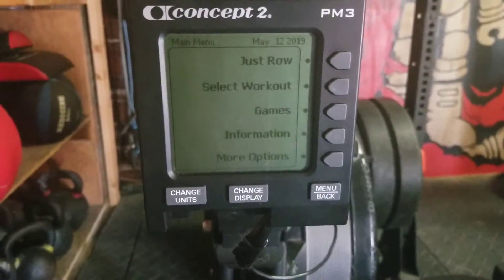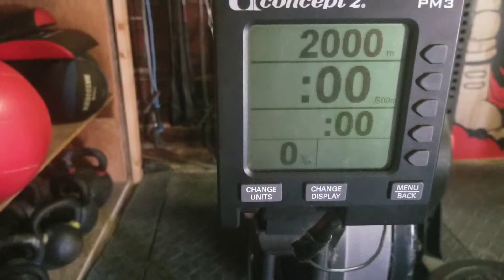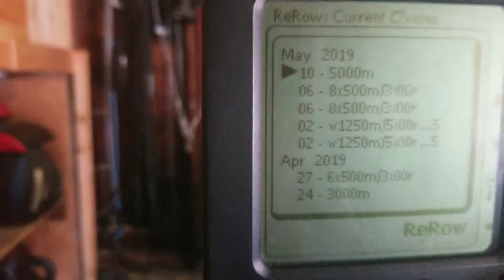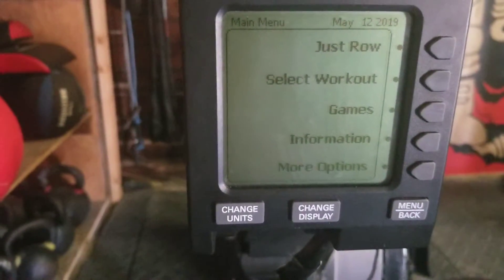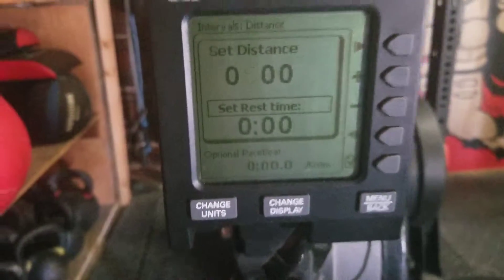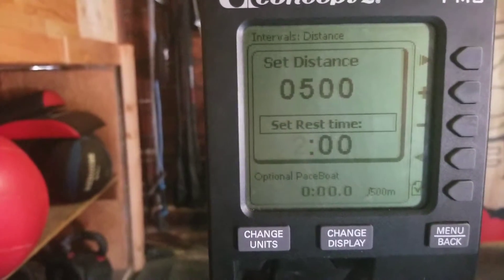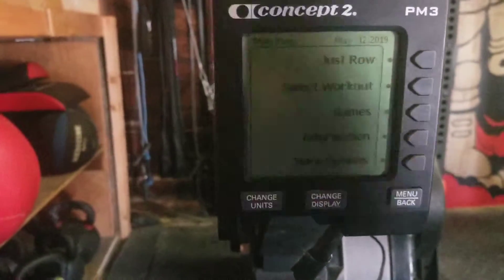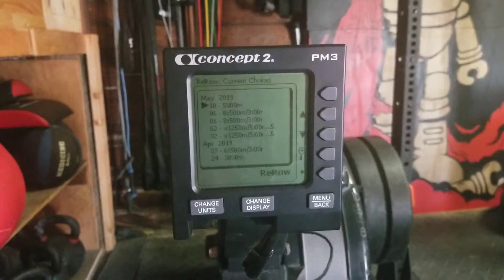Setting up your rower for your workout